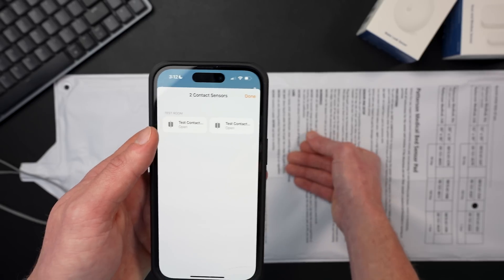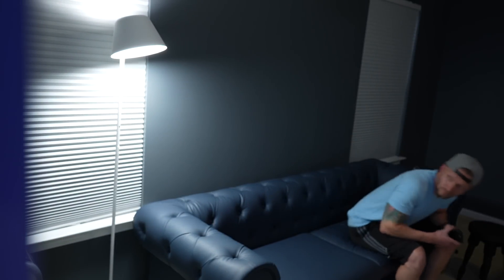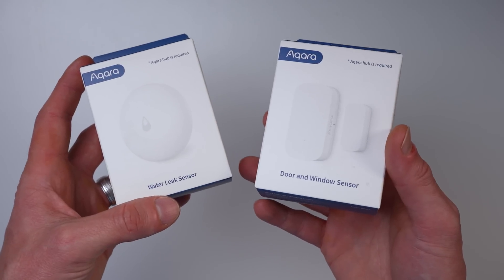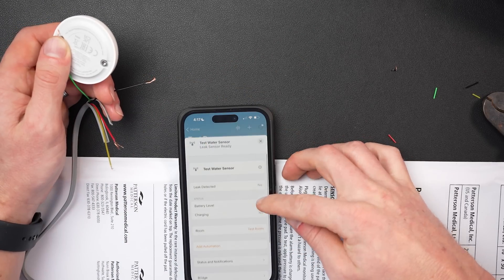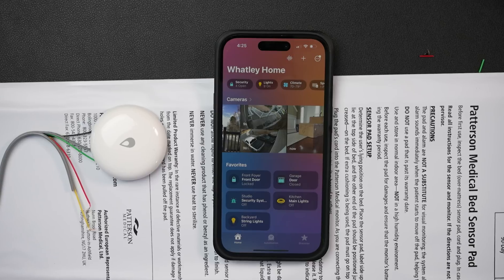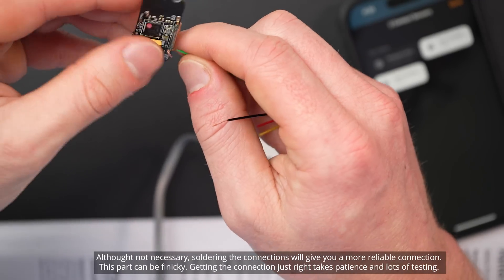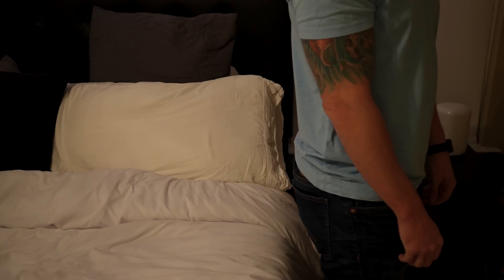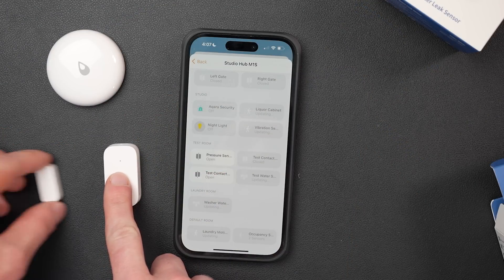This DIY Bed Sensor is super easy to make…and works in HomeKit!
Today I'll show you how you can make your own pressure sensor that works in HomeKit. We'll just need a few inexpensive products (see below) to make it happen. What automations would you create with something like this?

Bed Sensor that I used

👕 Merch!

0:00 Chapters
0:45 Automation Ideas
1:52 What You'll Need
3:25 Before You Start
4:22 Method 1: Water Sensor
5:34 Method 2: Door Sensor
7:29 Using/Testing Your Pressure Sensor
8:46 Final Thoughts